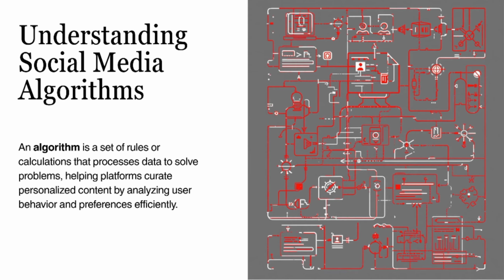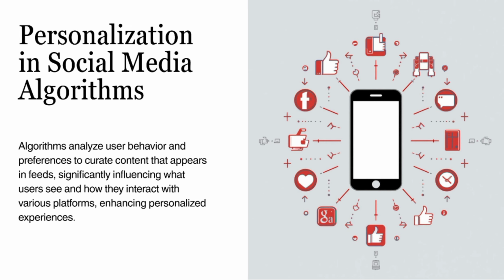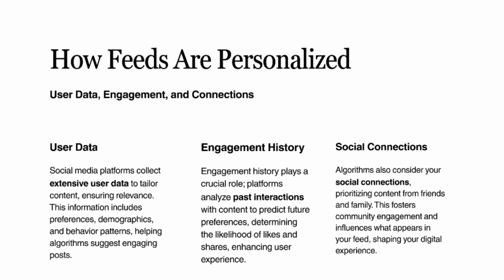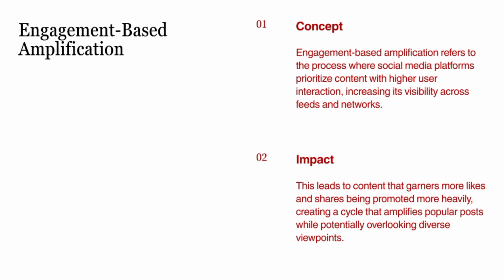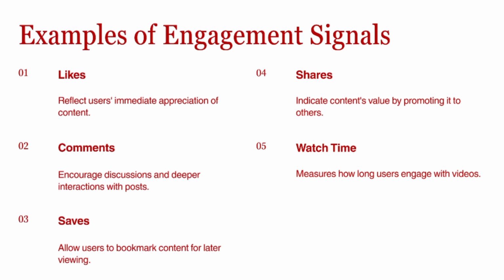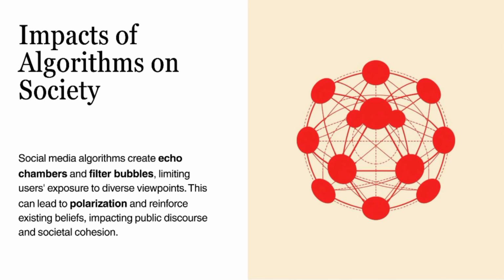Lesson 1.1 — What Are Social Media Algorithms?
In this lesson, we explore the powerful systems that shape what you see on social media every day. Social media algorithms decide which posts, videos, and news appear in your feed based on your behavior and engagement.

🔍 What you'll learn in this lesson:

How algorithms determine the content you see on social media platforms

How likes, comments, and shares drive engagement-based amplification

Why your attention is valuable in the attention economy

What people mean when they say “You are the product”

Understanding these algorithms helps you become a smarter and more aware digital user. Learn how platforms influence information flow and how your online behavior shapes your feed.

🎓 This lesson is part of our Digital Media Literacy & Misinformation Awareness series designed to help students, journalists, and researchers better understand the online information ecosystem.